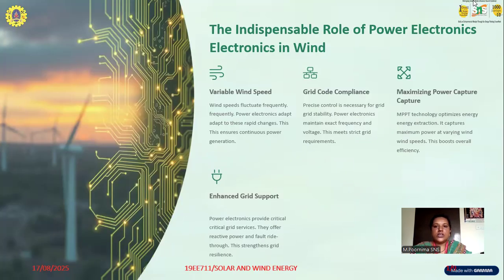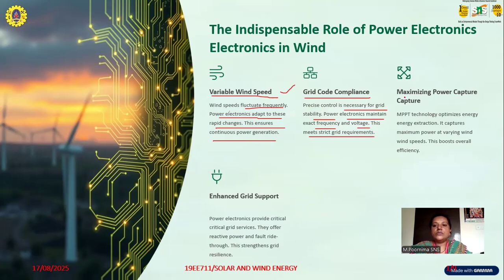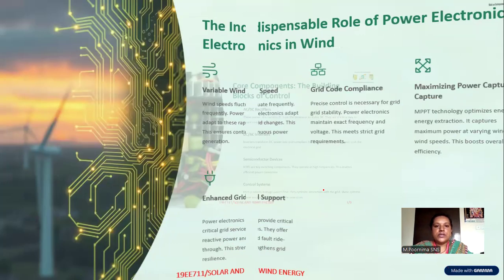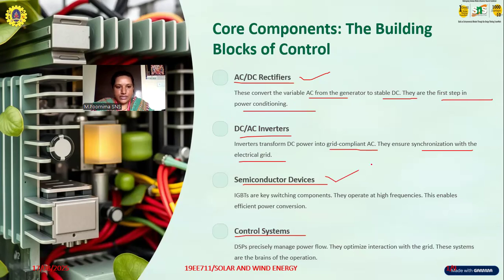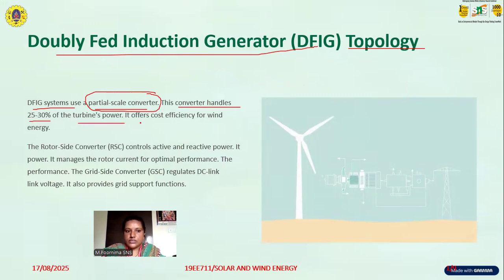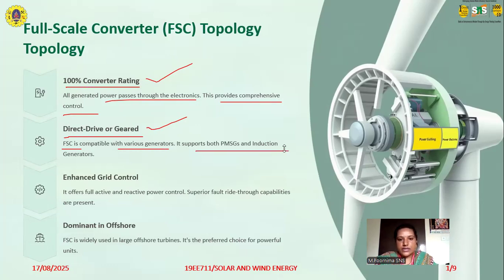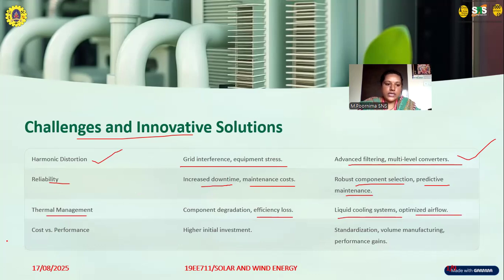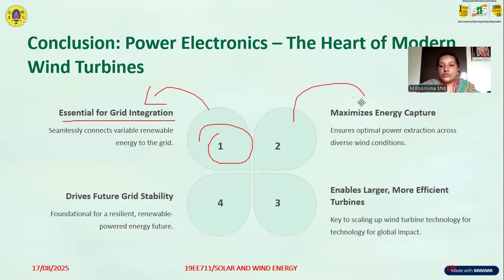Power Electronics: Enabling Modern Wind Energy Systems | Solar and Wind Energy | SNS Institutions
This video highlights the crucial role of power electronics in advancing wind energy technologies. It explains how converters, inverters, and controllers ensure smooth integration of wind power into the grid. Key functions like voltage regulation, frequency control, and power quality enhancement are discussed. The video also covers how power electronics maximize energy capture from variable wind speeds. Different wind generator topologies and their dependence on converter systems are explored. Real-world applications showcase improved efficiency and reliability in wind farms. Designed for students and professionals, it bridges theory with practical renewable energy solutions.